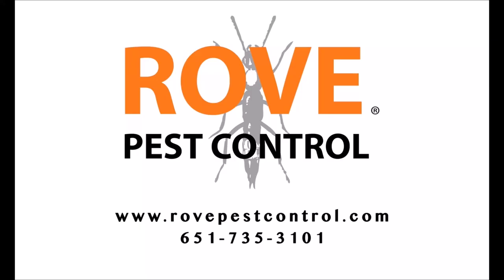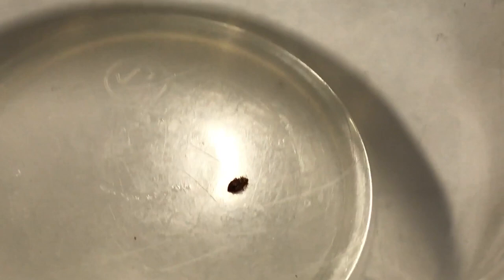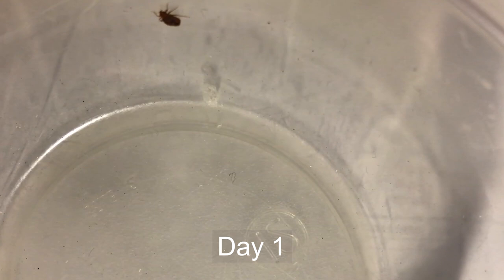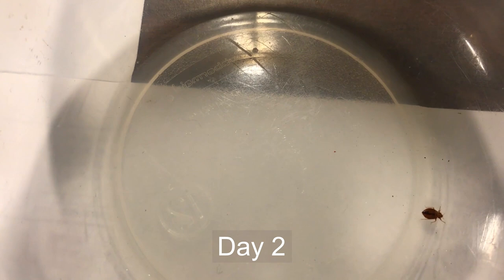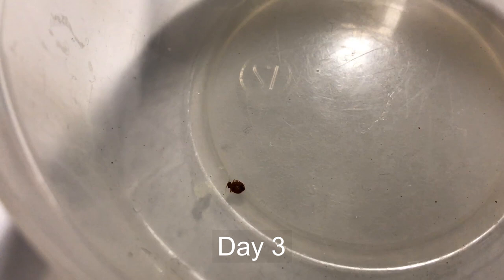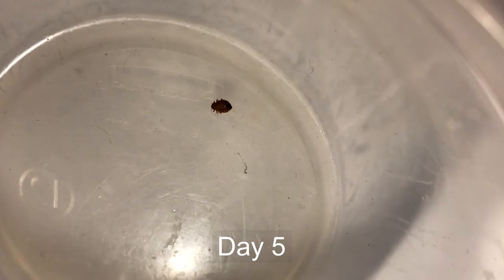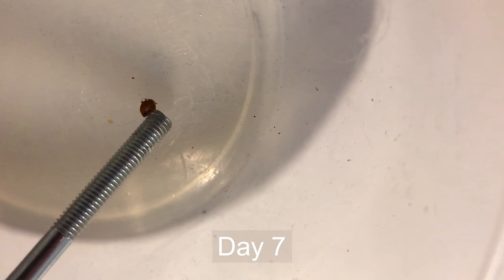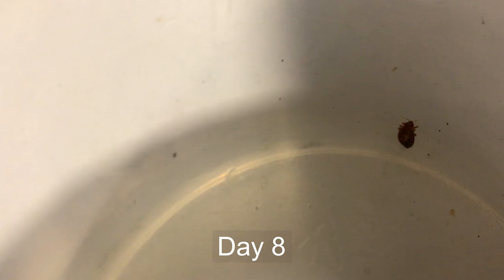Hot Shot Review: Does it work to kill bed bugs?